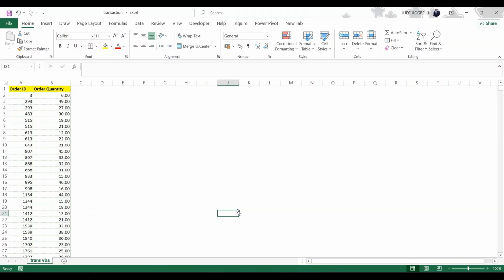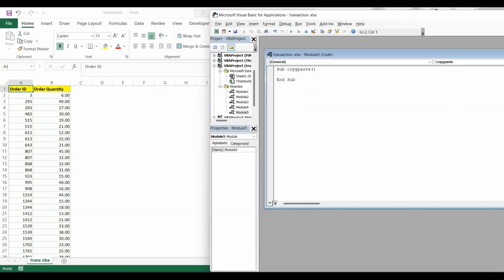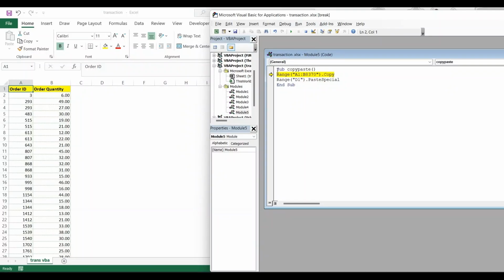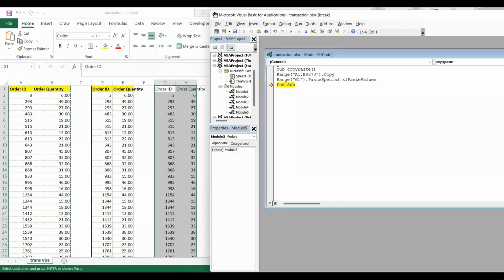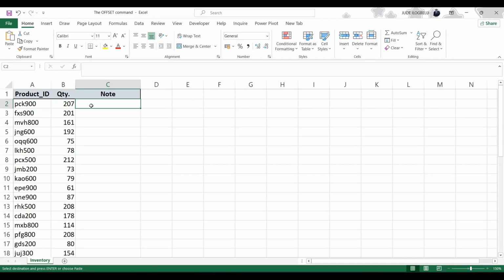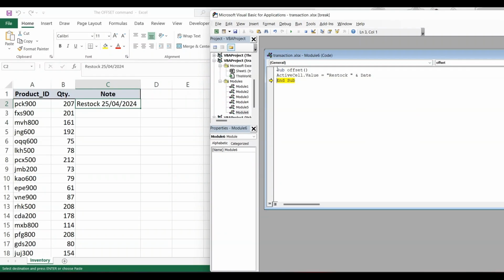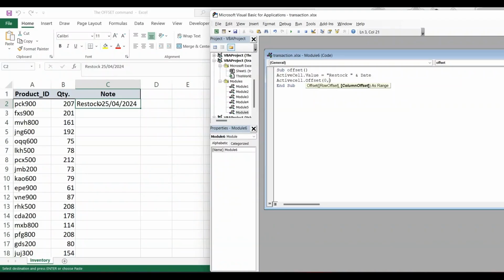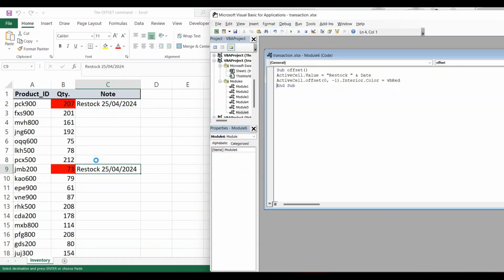CDC NEW EXCEL CLASS DAY ELEVEN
VBA COPY & PASTE; AND OFFSET